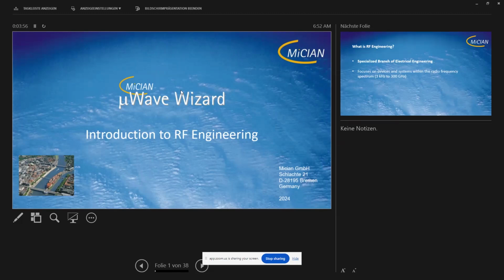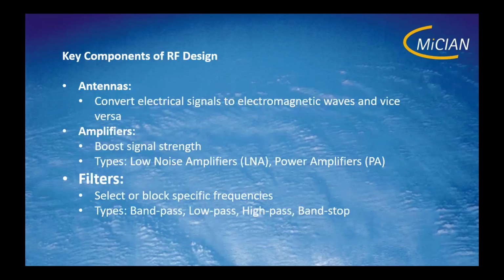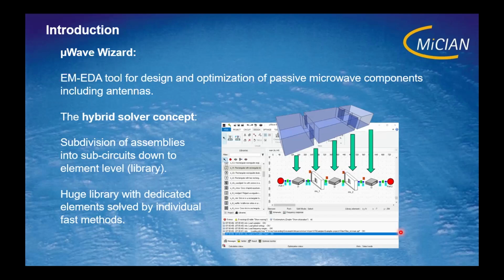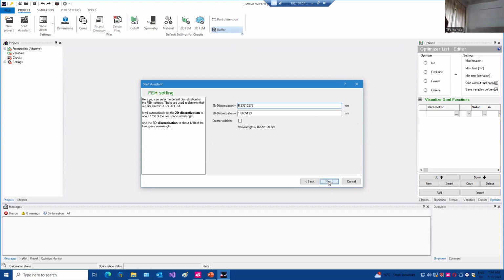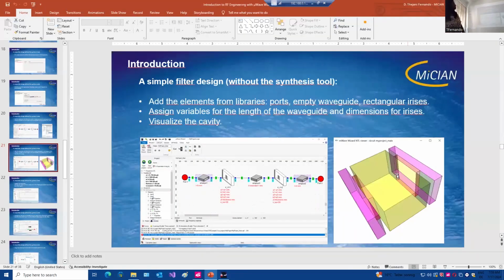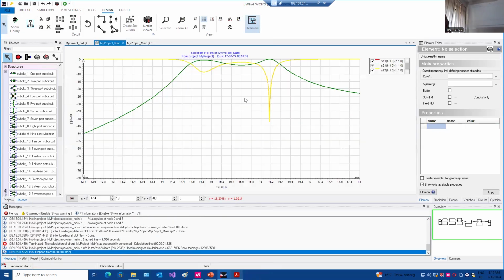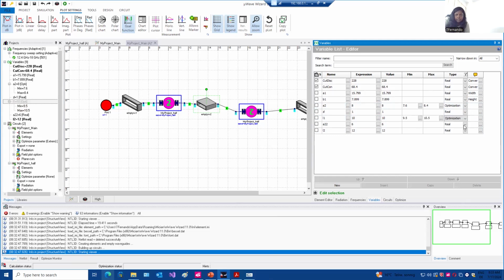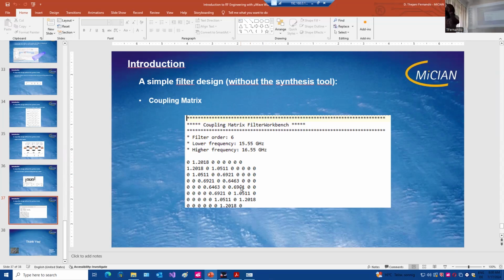Radio Frequency Applications with µWave Wizard by Ms. Thejani Fernando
Calling out to all physics enthusiasts!

Watch this to learn all about Radio Frequency applications using uWave Wizard with Ms Thejani Fernando, an application engineer at Mician GmbH and a proud alumnus of the Department of Physics, University of Colombo.

Use the link below to install the software and request for license.